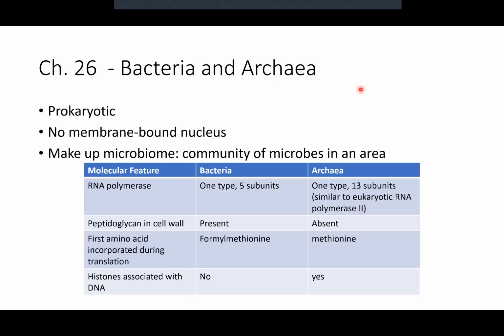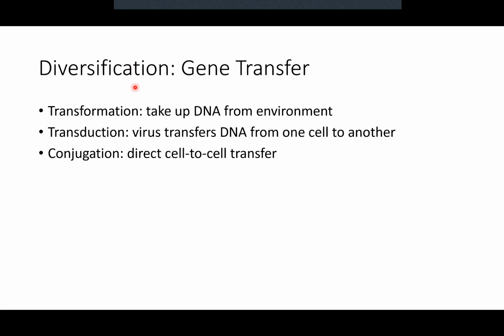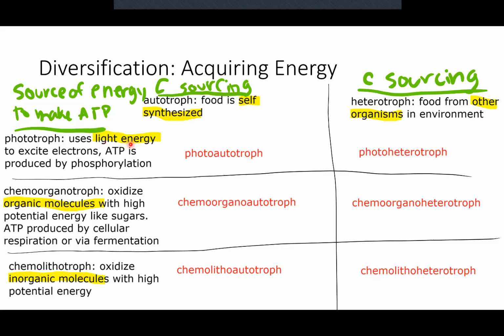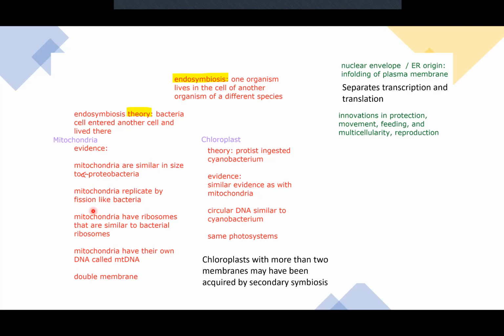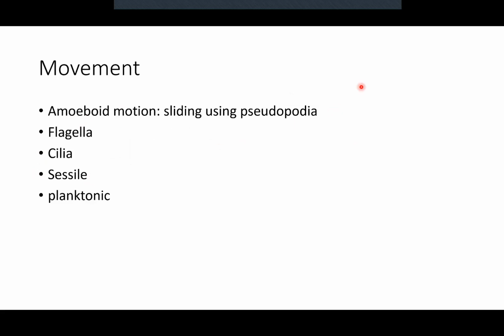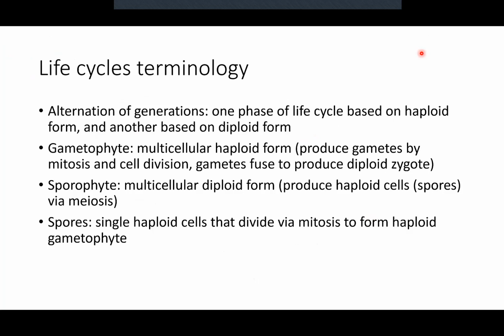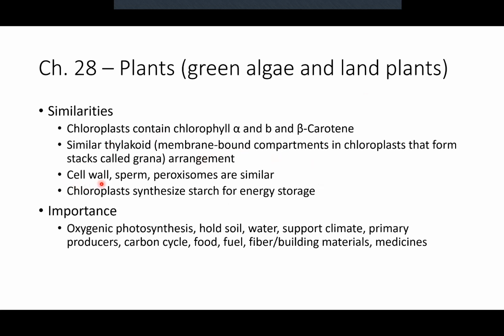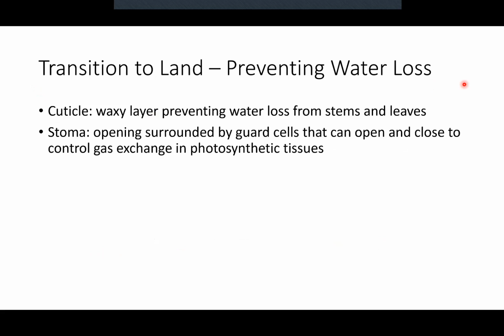BioDiversity Ch26/27/28 Review